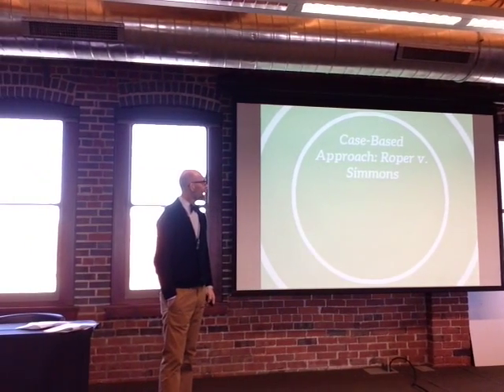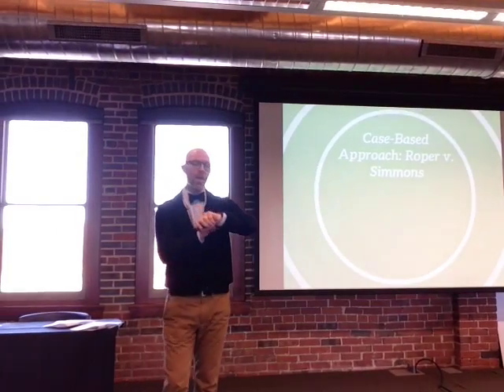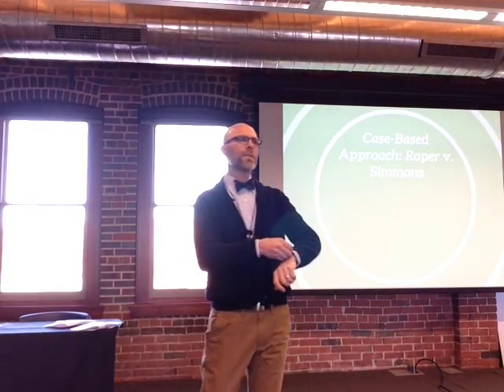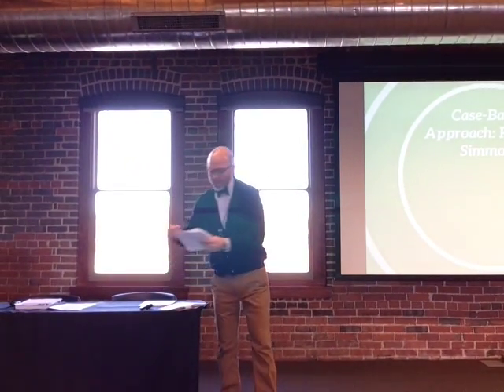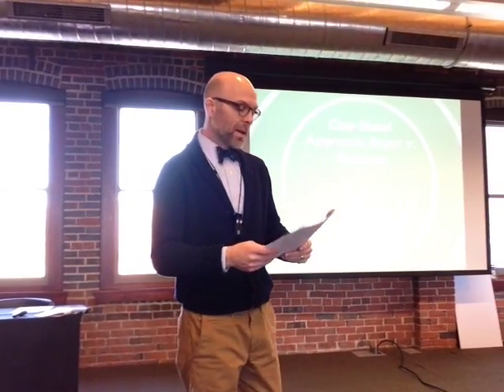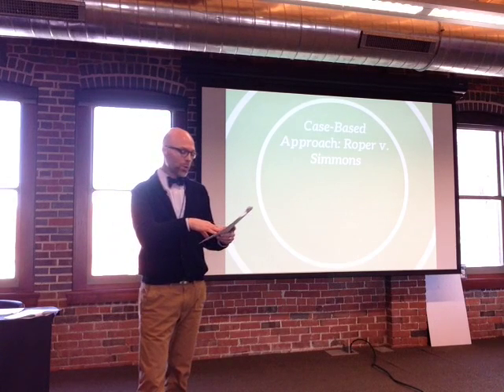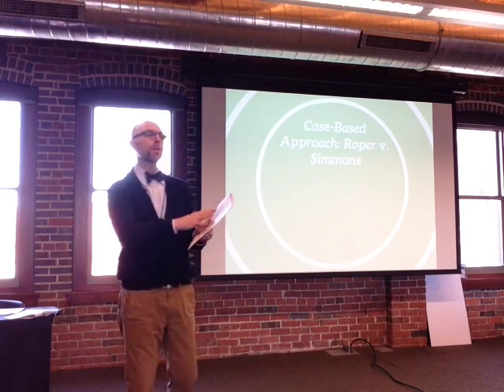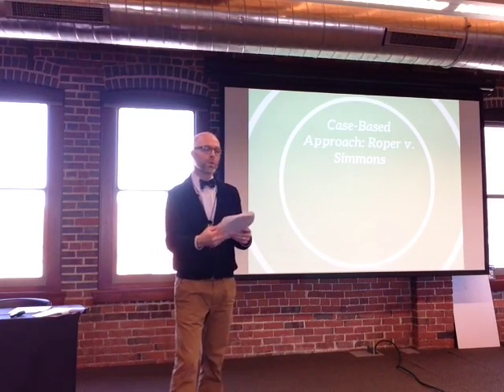Iowa JMLP Unit 3 Mentor Teacher- Part 2 (Chad Timm)